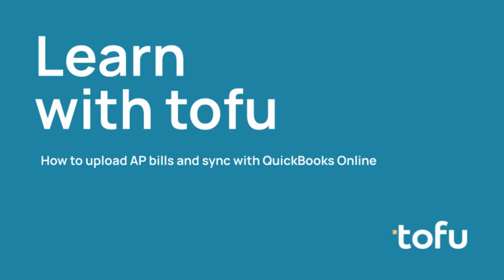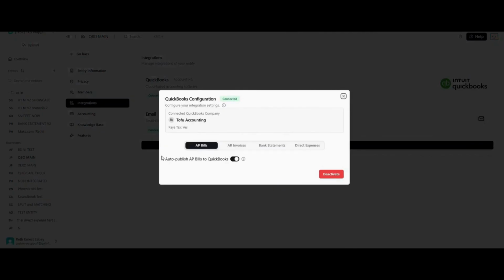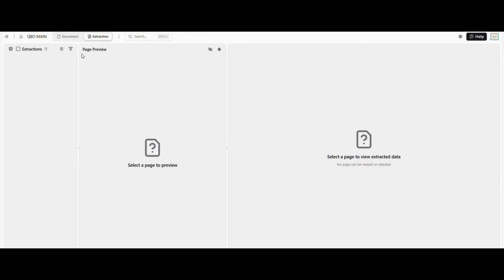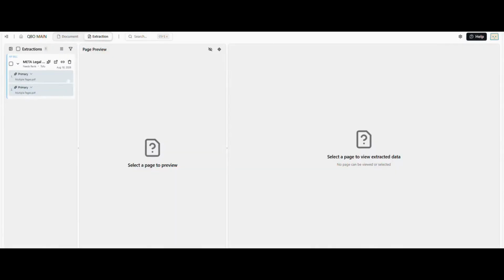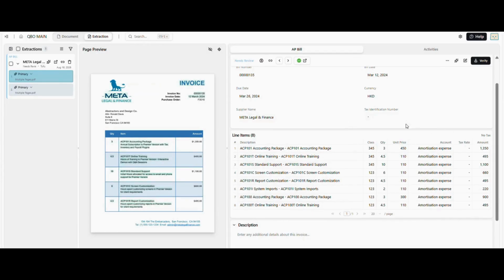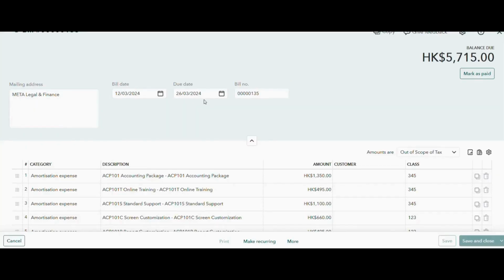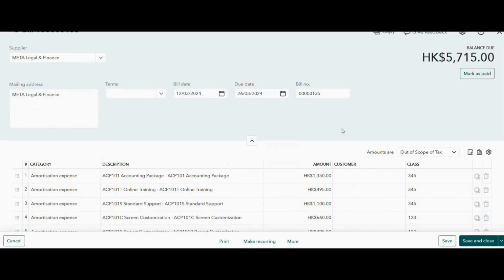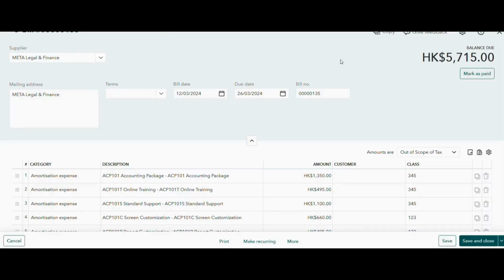How to automate AP bill syncing with QuickBooks Online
Learn how to upload AP Bills to tofu and keep them perfectly synced with QuickBooks Online.

This video covers:
✅ Turning on AP Bills as an extraction type in Entity Settings
✅ Configuring AP Bill sync settings for QuickBooks Online
✅ Uploading an AP Bill document
✅ Reviewing the extracted data and verifying details before publishing
✅ Publishing AP Bills to QuickBooks Online
✅ Editing AP Bills and keeping them in sync after changes
✅ Understanding Publish Status and warning icons

💬 Have questions? Reach out at help.gotofu.com